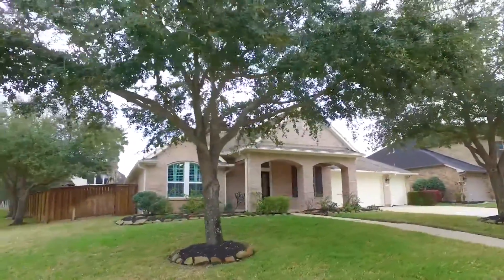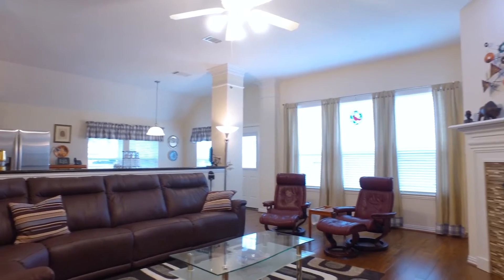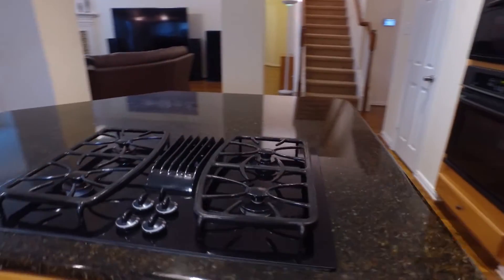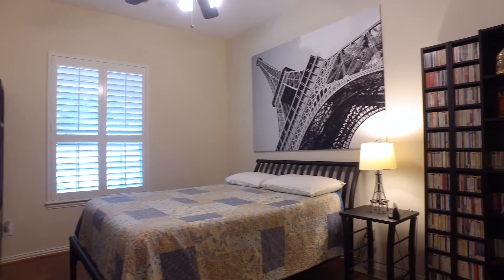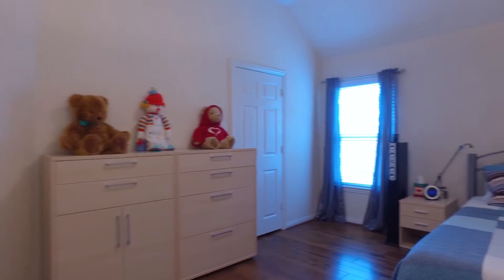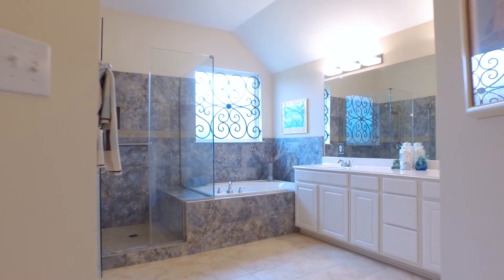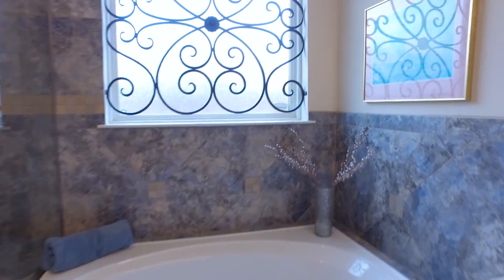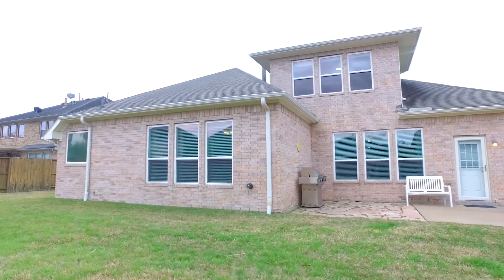8003 Prairie Sage Dr, Richmond, TX 77406 With Voice Over